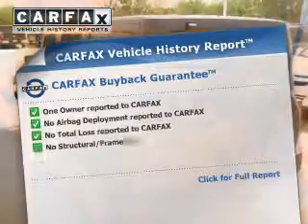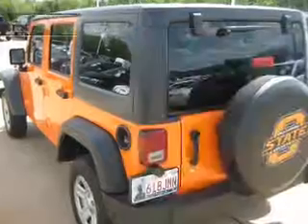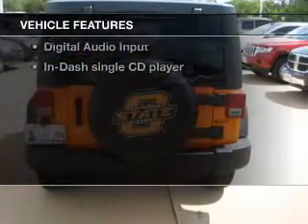2012 Jeep Wrangler Unlimited - Stillwater OK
Year: 2012
Make: Jeep
Model: Wrangler Unlimited
Trim: Sport
Engine: 3.6 liter 6 cylinder 24 valve
Transmission: 5-Speed Automatic
Color: Orange
Mileage: 45500
Address:
4850 W Sixth Ave